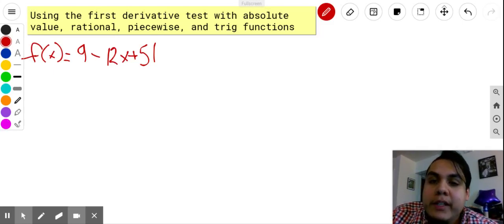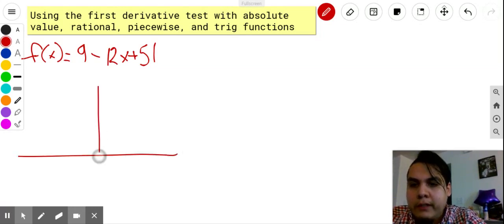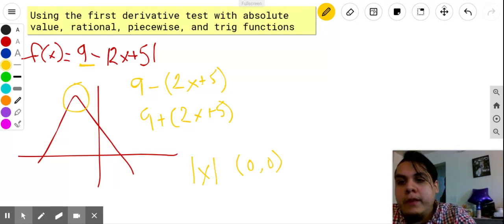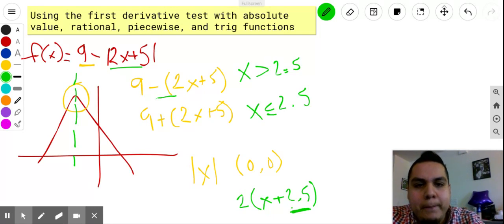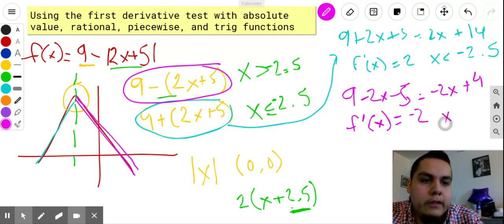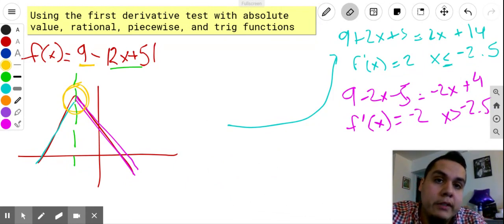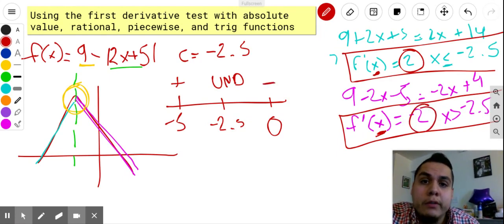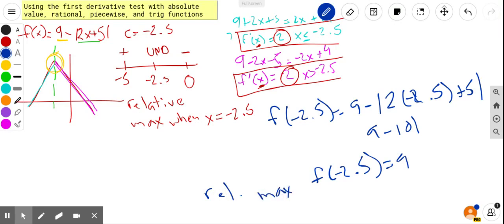First Derivative Test of Absolute Value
How to use calculus to help determine the relative extrema of an absolute value function